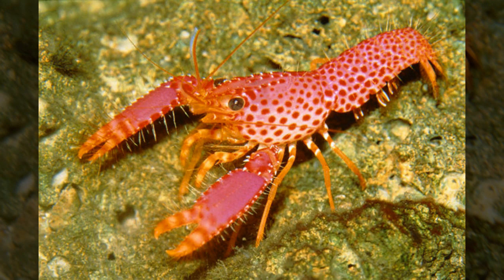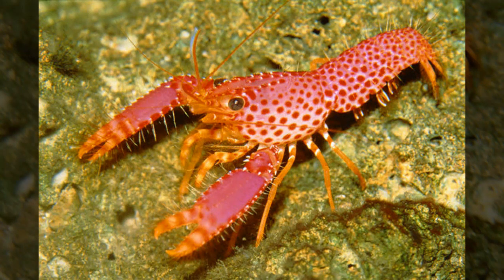All about Arthropods part 3